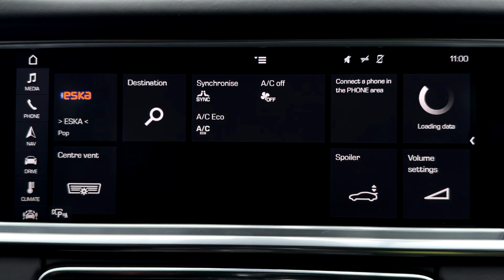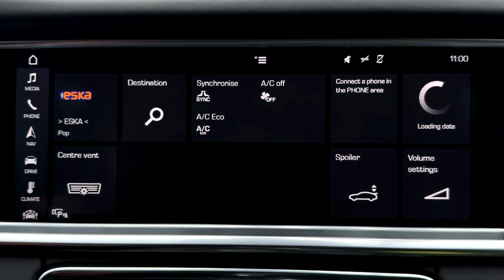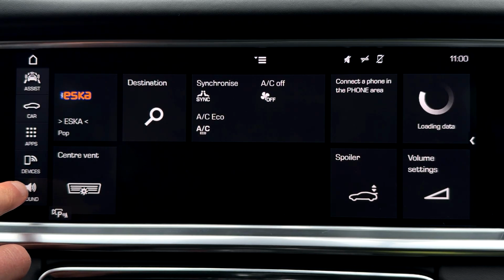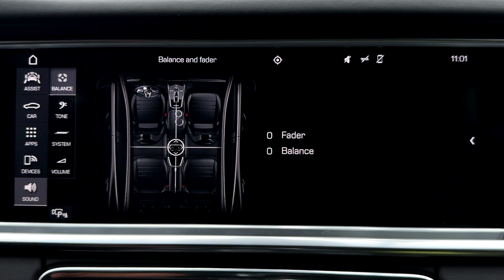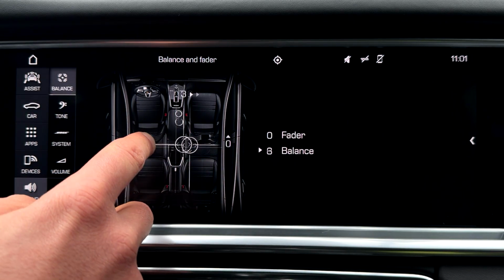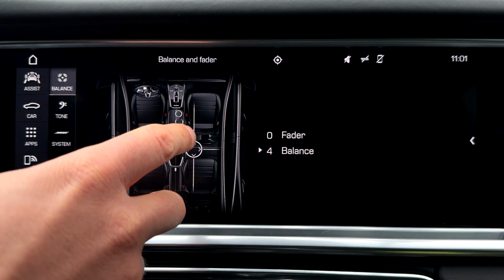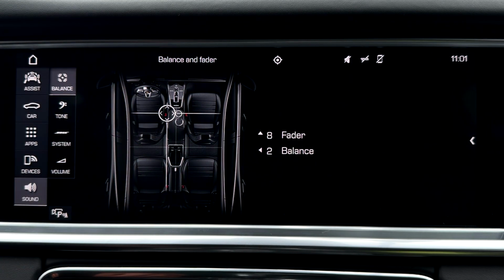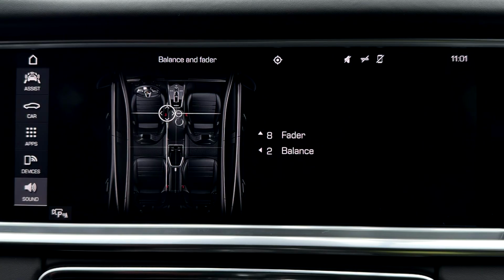PORSCHE Panamera 4S – How to Set Balance & Fader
In this short video I show how to set the balance and fader on a PORSCHE Panamera 4S. You will see how to open the home screen, navigate the left bar to the Sound menu, and adjust the left/right balance and front/rear fader. These simple changes help center audio for the driver, focus sound on the front dashboard, or push it to the rear for passengers. Follow along step-by-step to quickly optimize in-cabin sound distribution on your Panamera 4S.

How to set balance and fader on PORSCHE Panamera 4S?
How to change audio balance on PORSCHE Panamera 4S?
Where is the Sound menu on PORSCHE Panamera 4S to adjust fader?

0:00 Intro — Porsche Panamera 4S audio overview
0:05 Open home screen & navigate left bar
0:14 Enter Sound menu
0:28 Adjust Balance (left / right)
0:54 Adjust Fader (front / rear)
1:31 Tips and wrap up